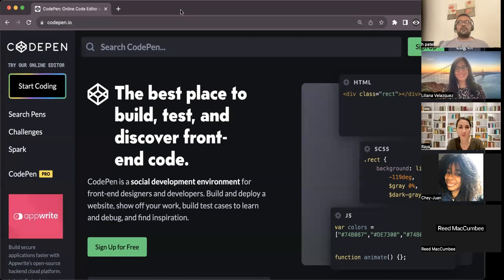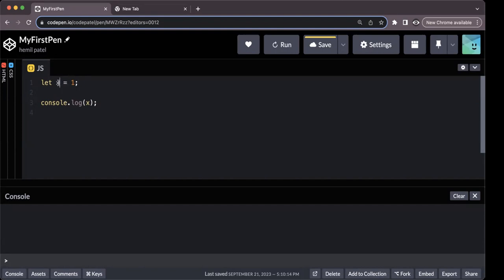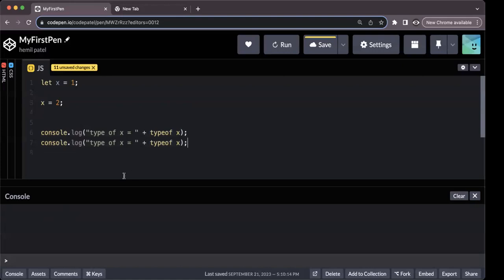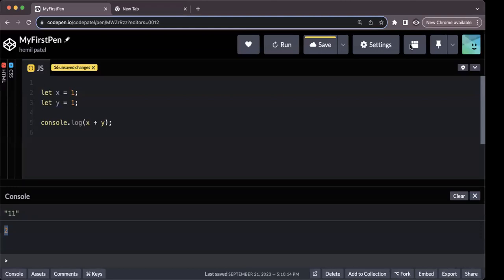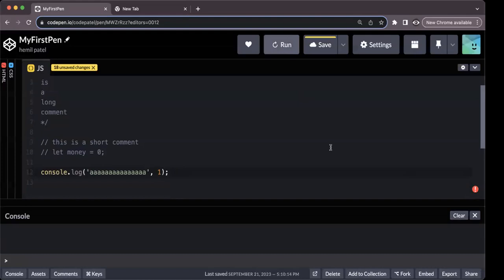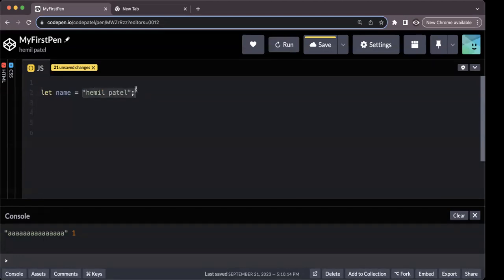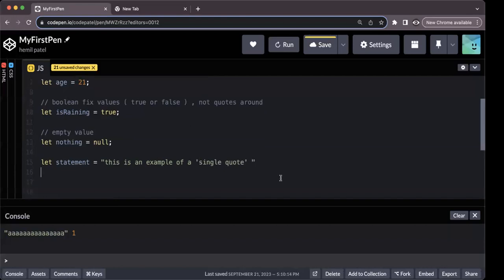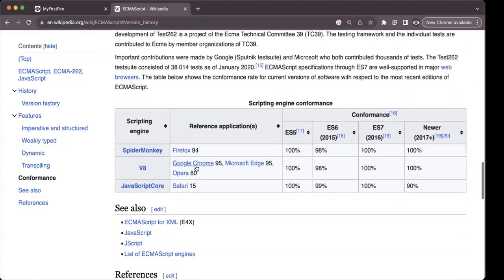JavaScript Define variable